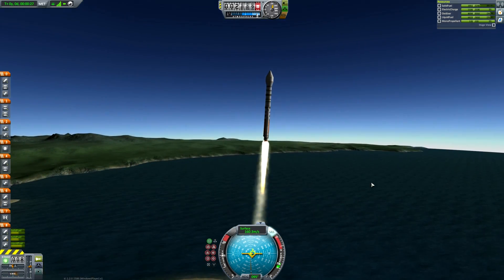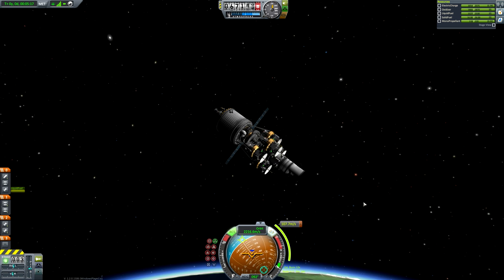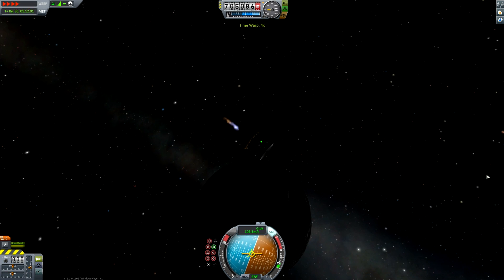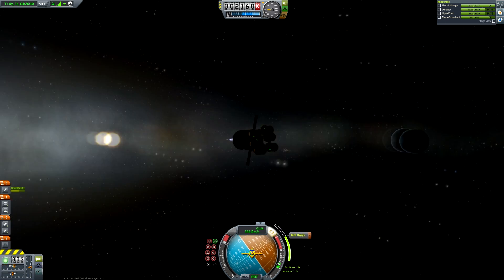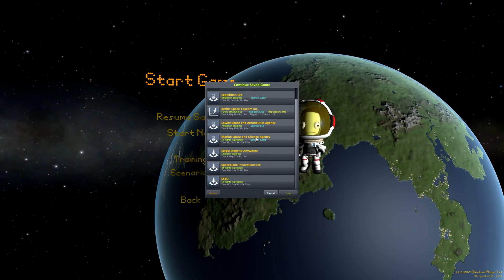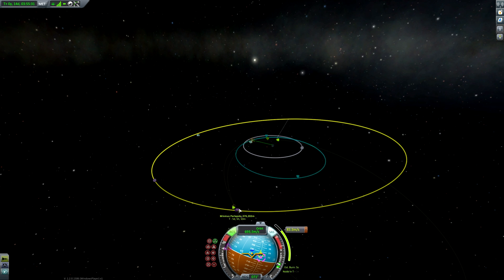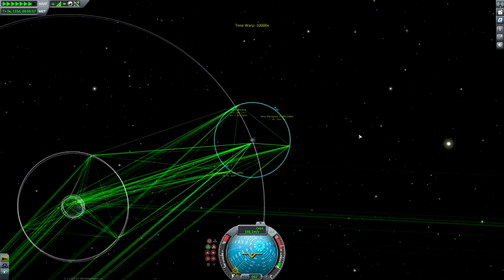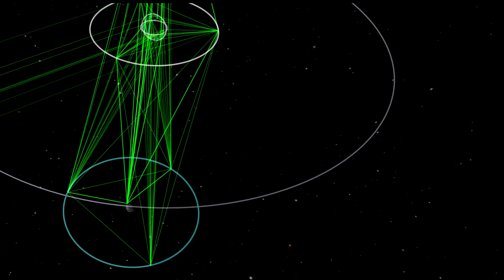KSP 1.2: How to Setup a Mun and Minmus Relay Network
I hope you enjoyed this 1.2 tutorial along with its inaccurate thumbnail image!

Music is Ice Cap Zone from Sonic 3